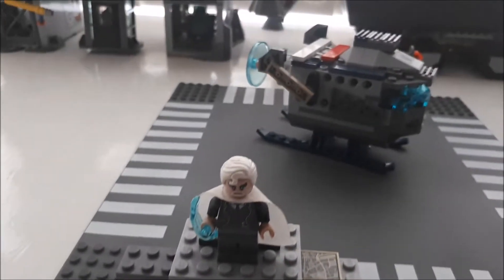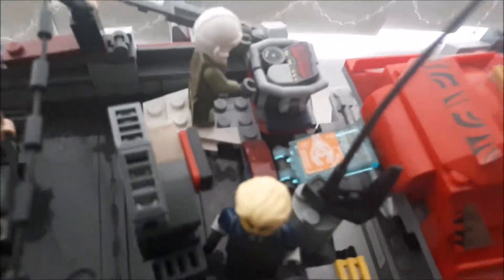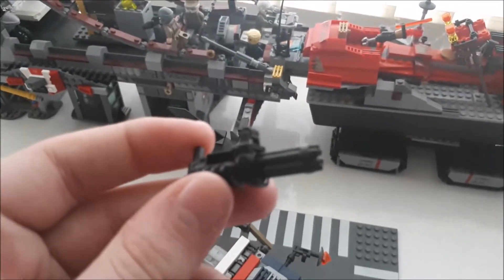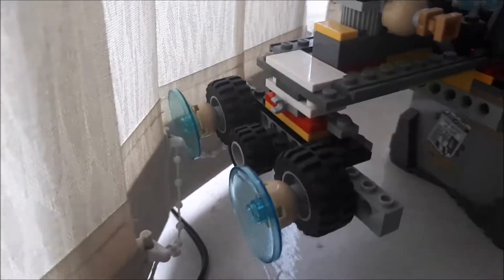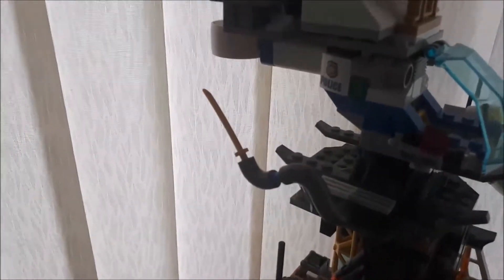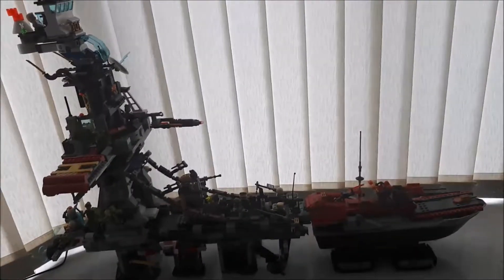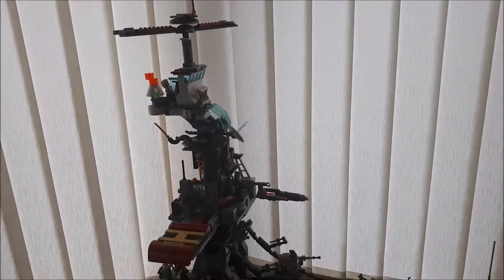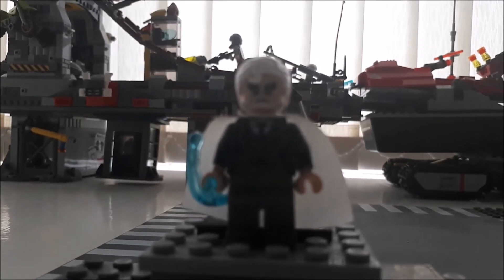Legojoe reviews Omega Bridge Flyer Moc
Moc build.